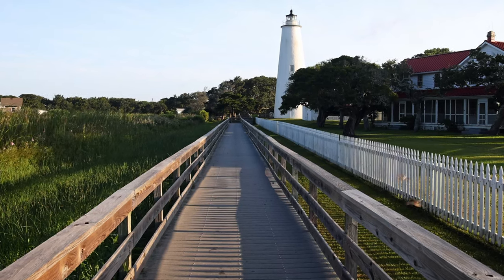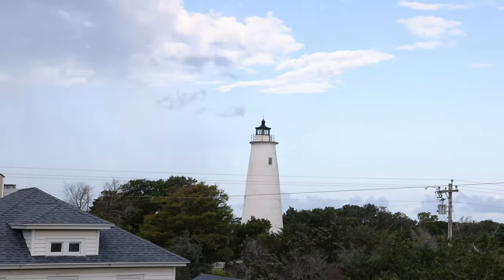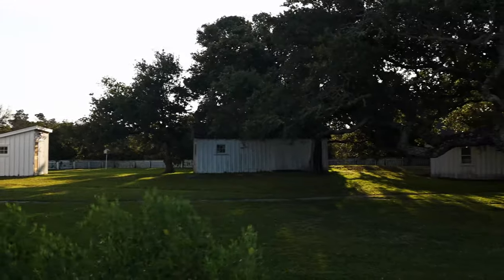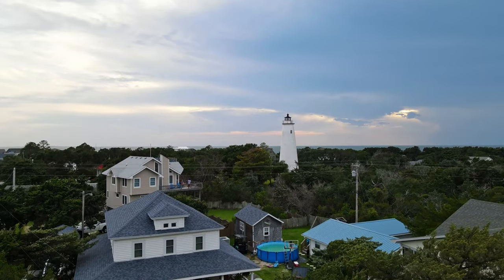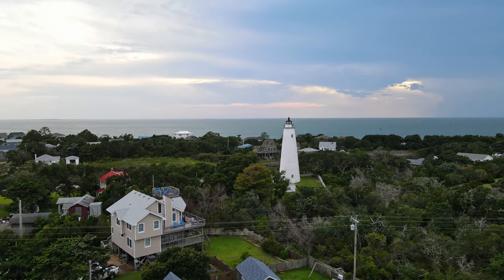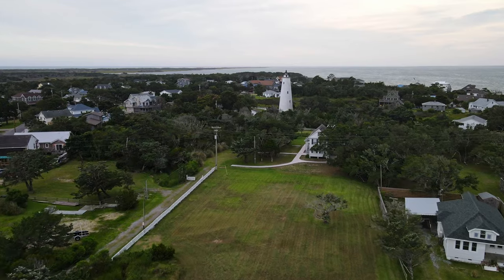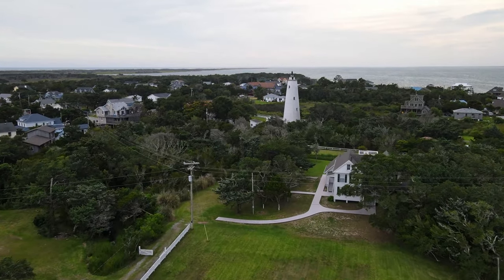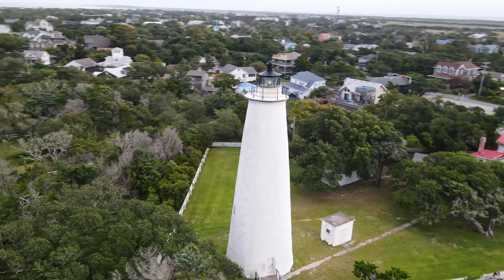Discover Ocracoke Lighthouse: A Historic Beacon on Ocracoke Island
Embark on a journey to the heart of Ocracoke Island, where the majestic Ocracoke Lighthouse stands as a testament to maritime history and coastal charm. Known as one of the island's most iconic landmarks, this lighthouse has guided sailors through the waters for centuries with its captivating stories and breathtaking views.

In this exclusive video, we explore the rich history of the Ocracoke Lighthouse, uncovering the tales that make it a must-visit destination. From its historical significance to the scenic beauty it offers, we're bringing the essence of Ocracoke Island right to your screen.

Have you ever visited the Ocracoke Lighthouse, or is it on your bucket list? Share your thoughts and experiences in the comments below.